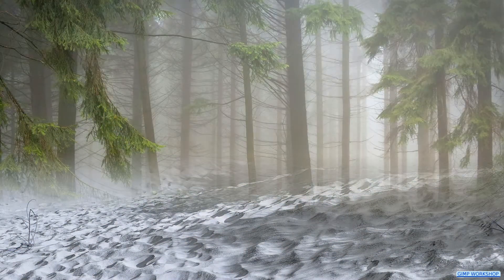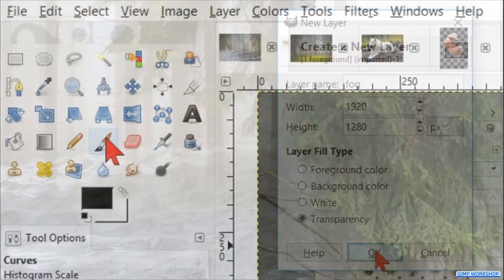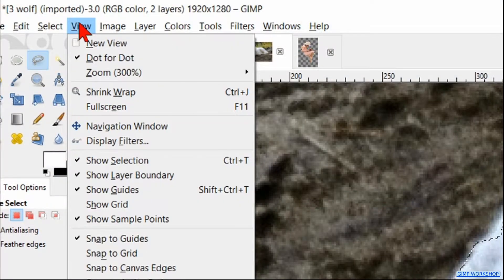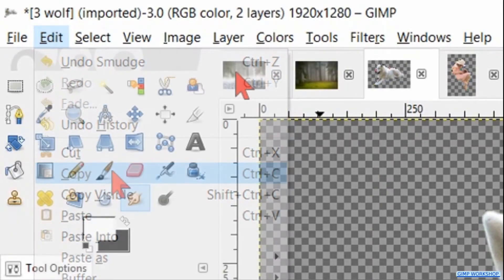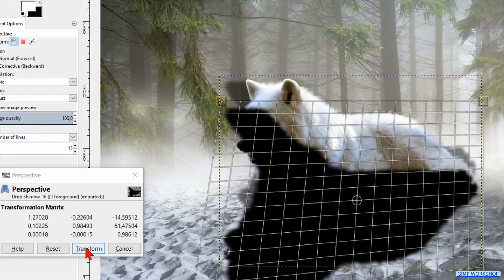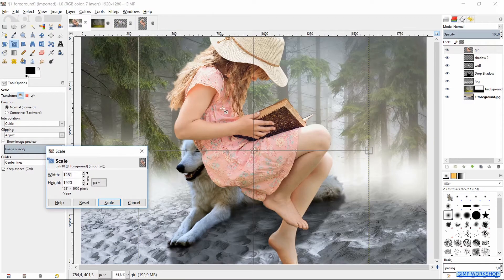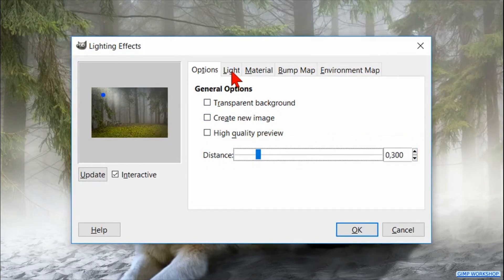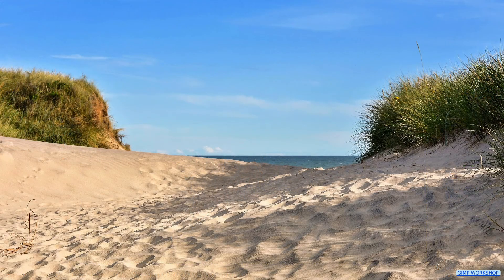Gimp: Magical Fantasy II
Gimp: Magical Fantasy II. How to combine and edit multiple images into one magical fantasy image. Step by step and easy to follow tutorial! Enjoy!

👉👉👉 IMPORTANT NOTE FOR GIMP 2.10 USERS: 👈👈👈

01.12 - Blend tool is Gradient tool.
01.18 - Use Ctrl+Z to make a new gradient.
04.38 - Free select tool: hit enter to close the selection.
08.05 - Use the lagacy dropshadow, that is the one without the G in front of it..
12.47 - Lightning effect; move by click and drag the lightsource.
13.16 - Adjust the super nova value to your liking.